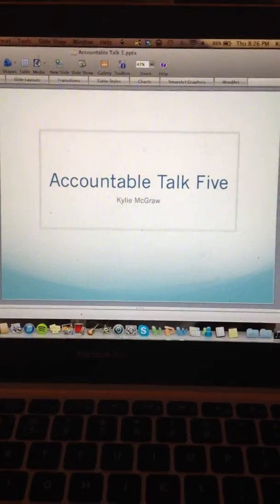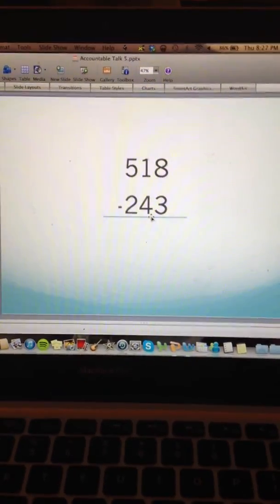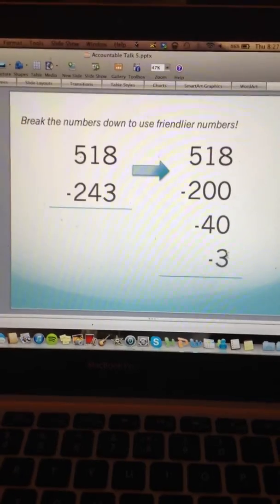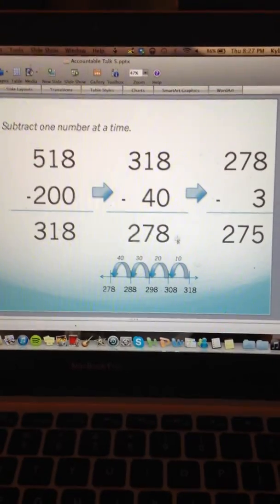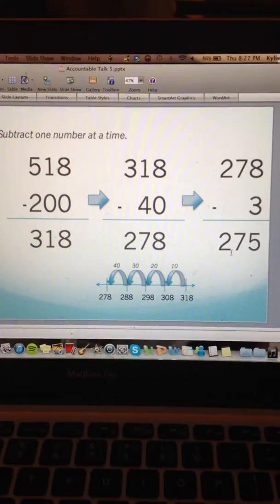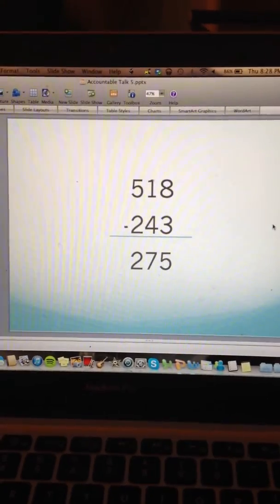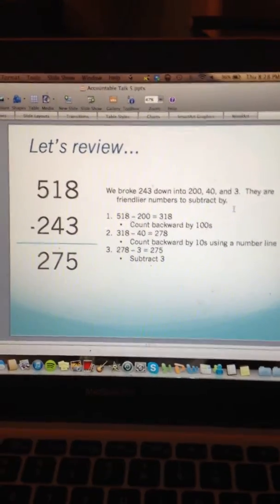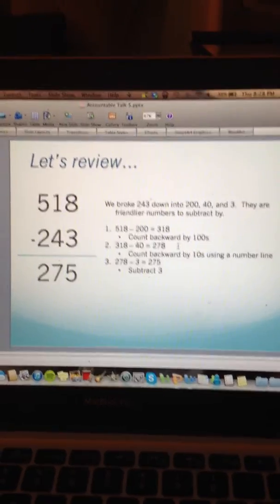Accountable Talk 5